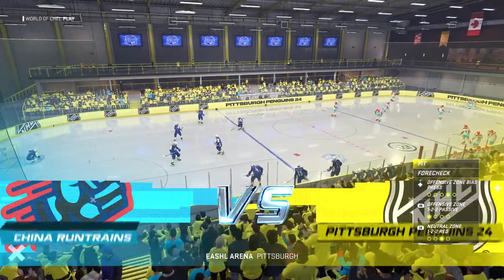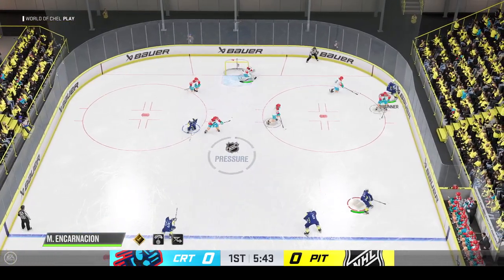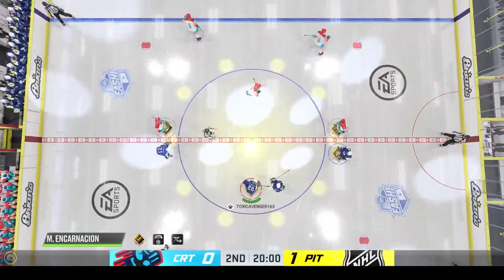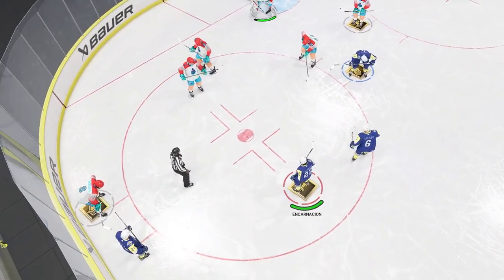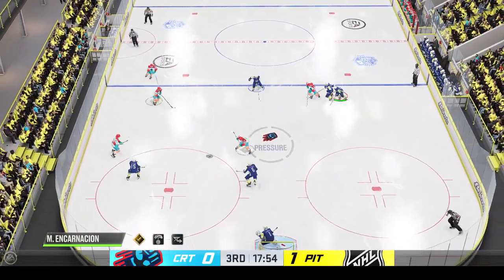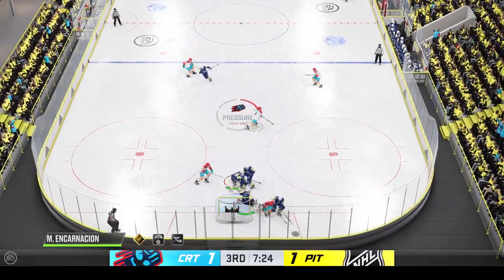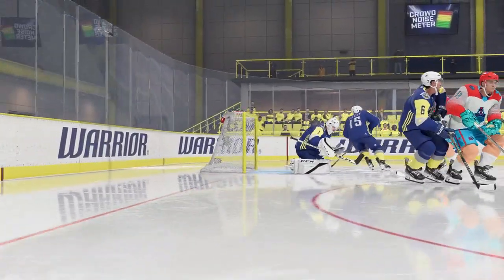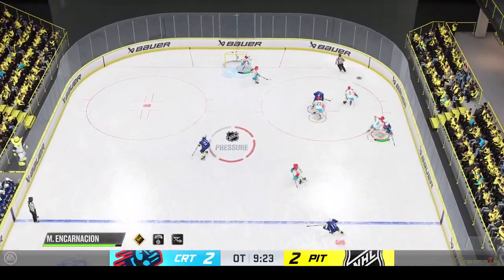China Runtrains vs Pittsburgh Penguins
Bring ya another NHL 24 EASHL game.  This was a great game by both teams.